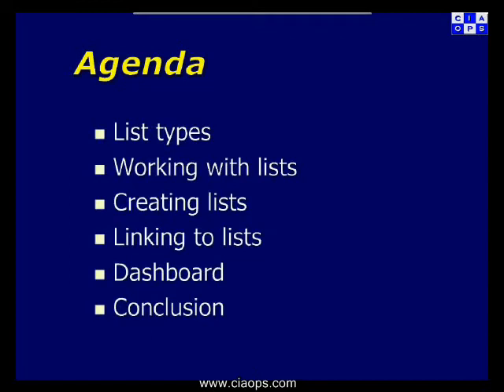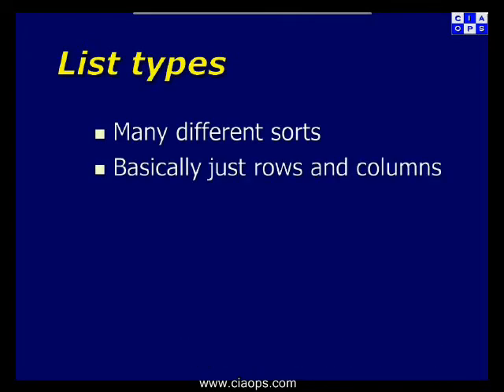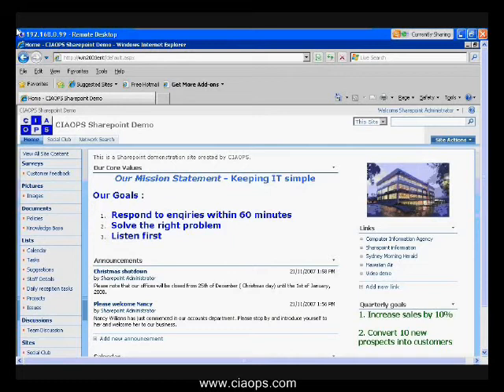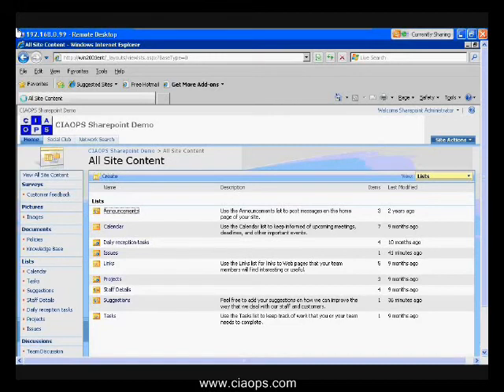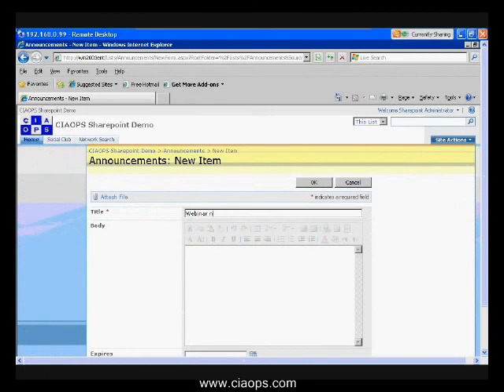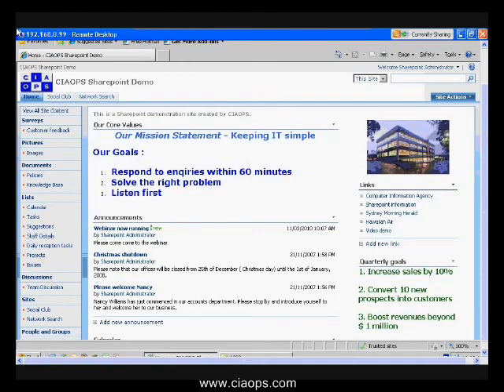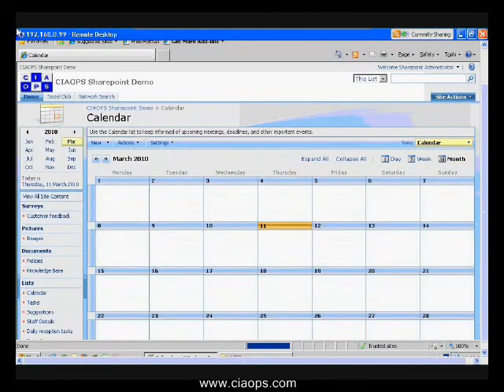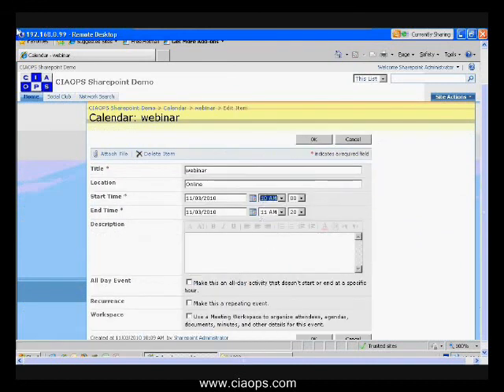Learning SharePoint lists webinar (Preview)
This is the first 8 minutes of a CIAOPS webinar conducted on learning SharePoint lists. The full webinar will show you the different forms of lists that are available including how to create your own lists from Excel spreadsheets. The full video also shows you how to customize lists and connect lists to applications like Outlook and Access. It covers both basic and advanced features.